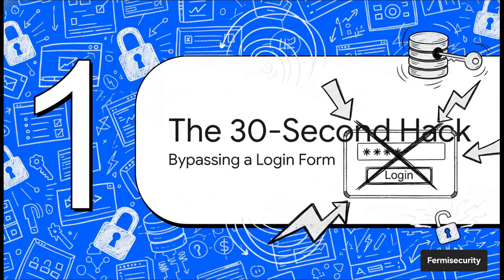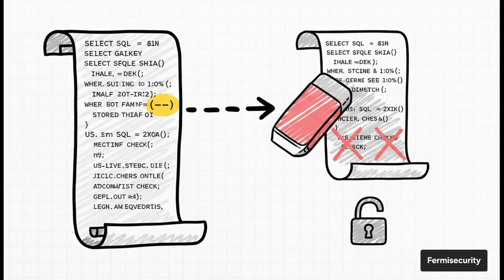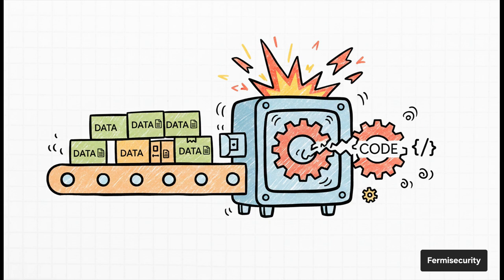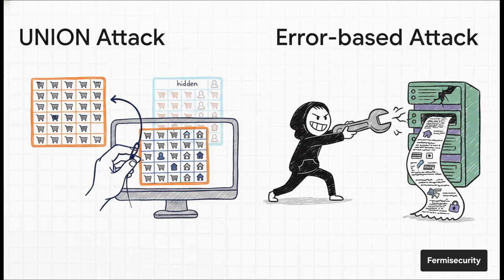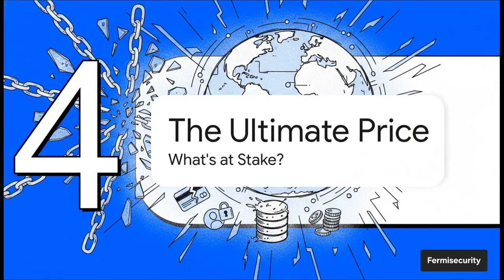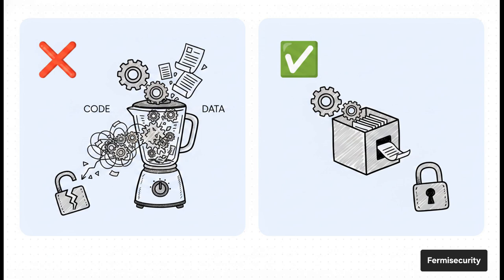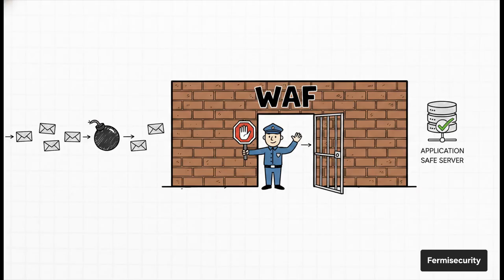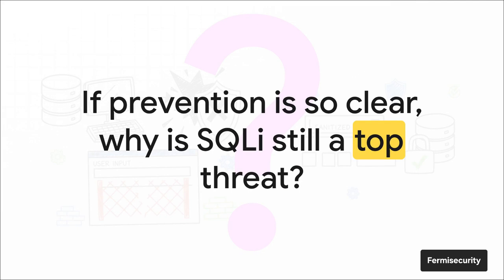What is SQL Injection 💉 and why it still works?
• Types of SQL Injection (Error-based, Union-based, Blind SQLi, Time-based)
• How attackers bypass login pages using SQLi
• Manual SQL Injection techniques step-by-step
• Using tools like SQLMap for automated exploitation
• Real-world examples on DVWA and vulnerable web apps
• How to prevent SQL Injection (Prepared Statements, ORM, Input Validation, etc.)

Educational purposes only. Stay ethical! 🔒